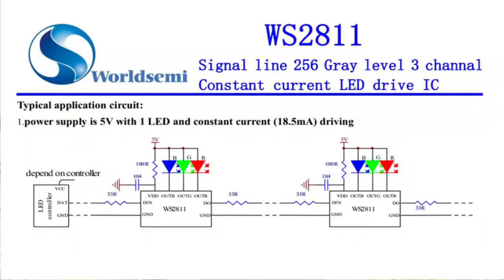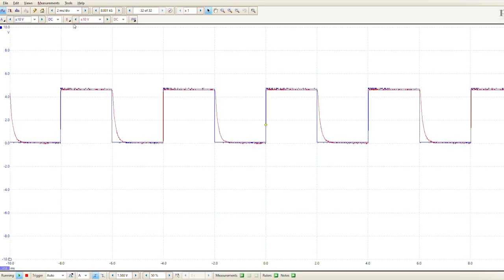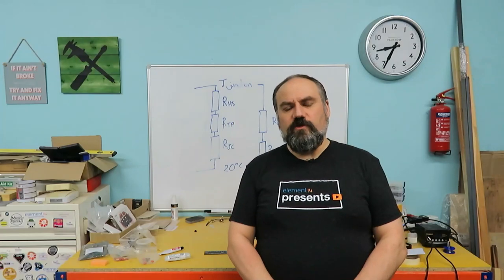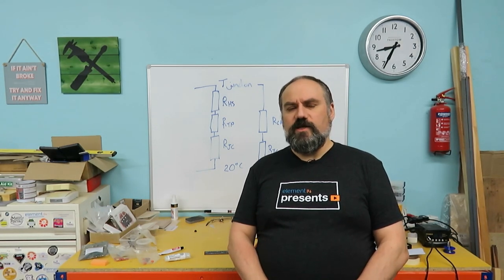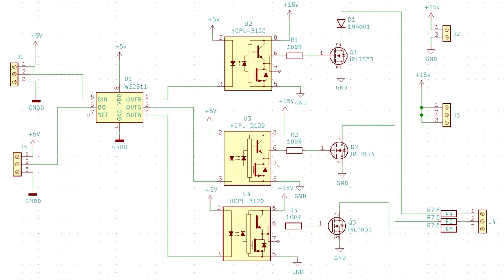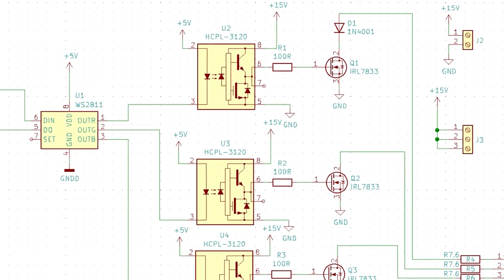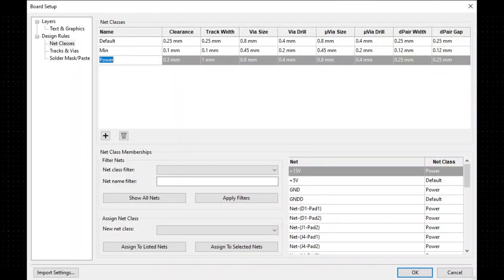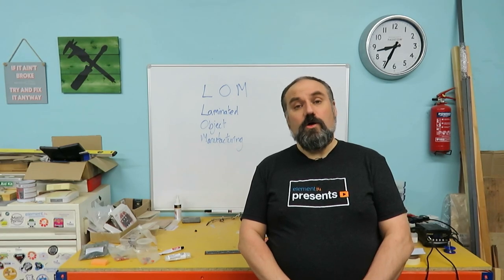Jumbo DIY RGB LED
Inspired by an old Project14 Contest, Andy decides to make a jumbo-sized version of the WS2812B RGB LED. Not happy with the 10x and 20x prototypes he made, he decides to go bigger and make a 100x scale model of the LED.

The project uses a WS2811 chip to control 3 power MOSFETs via a MOSFET driver chip. As the voltages and currents are higher than usual, calculations are needed to select the right heatsinks for the application.

#0:00 Welcome to element14 presents
#1:14 Overview
#2:08 Driving MOSFETs
#3:16 Heatsink Calculations
#6:00 PCB Design
#8:13 Laminated Object Manufacturing
#9:32 Final Build!
#10:39 Give your Feedback

LED